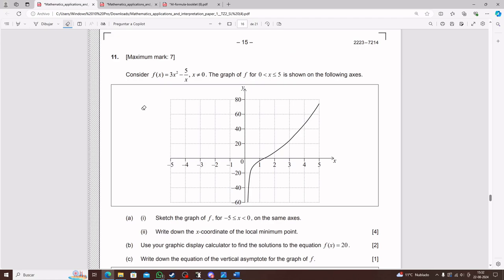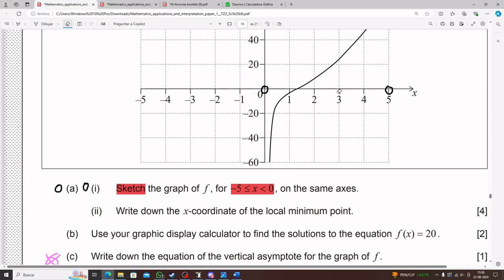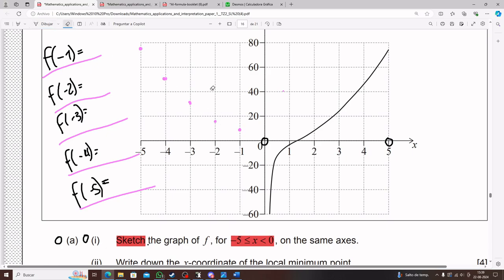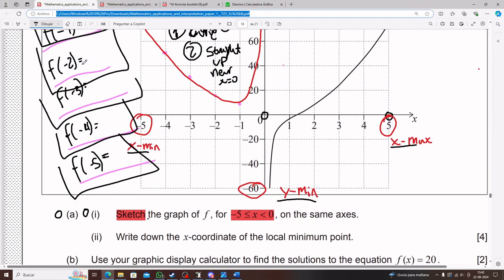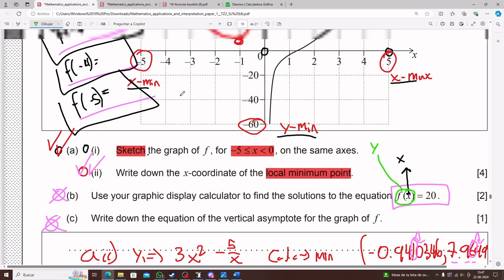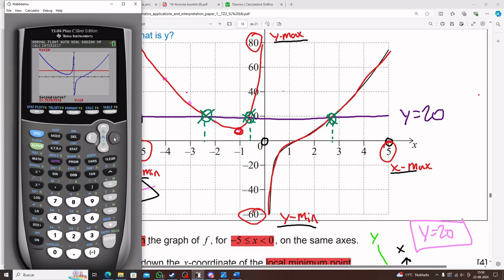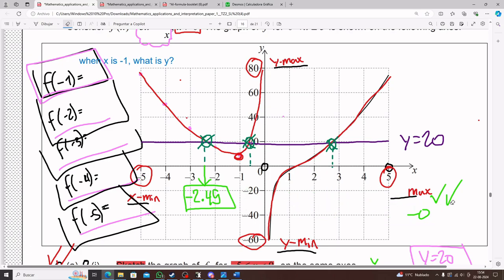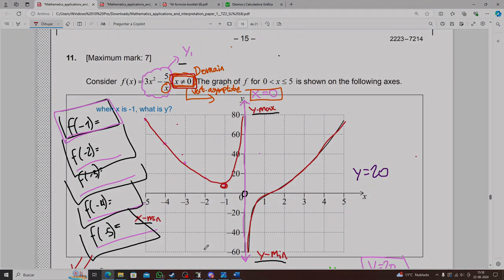AI SL: Problem 11 Paper 1 May 2023 TZ2 (Sketch)(Vertical asymptote)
Chapters
00:08 Introduction
03:30 Part Ai) Sketch
11:20 Part Aii) X-Coordinate of the local min
14:18 Part B) Solutions when f(x)=20
21:24 Part C) Vertical asymptote
26:05 Answer key